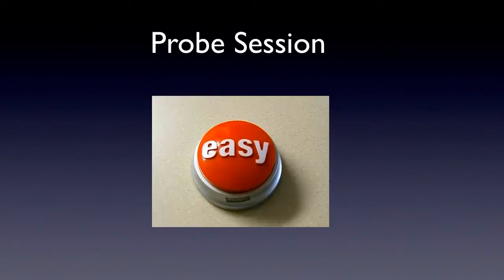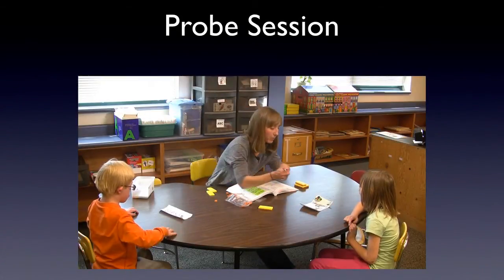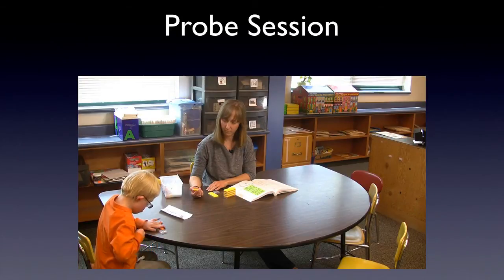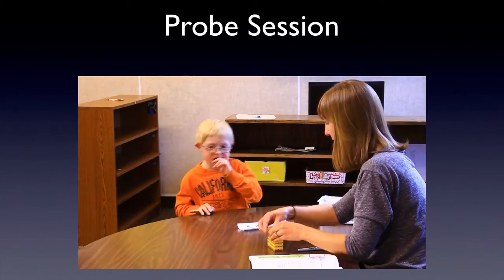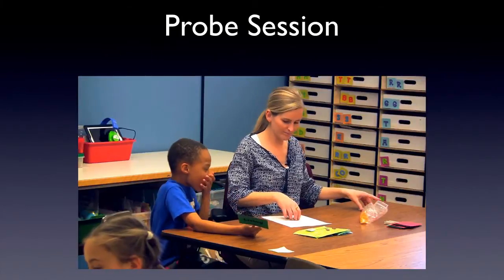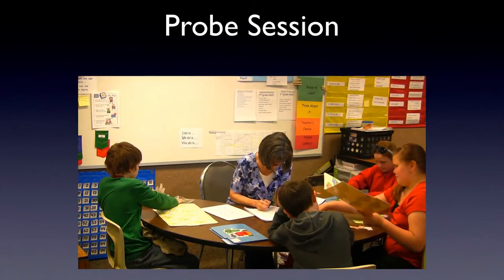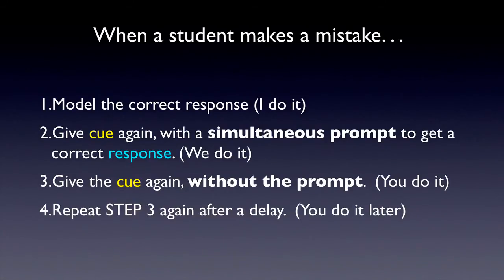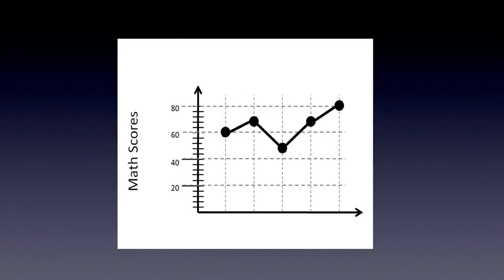Probe Sessions (Data)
The classroom teacher will provide the data collection system to be used by the educators in the classroom. In simultaneous prompting, the data is collected on individual students in a session that is separate from the instructional session - the probe session.  If the teacher would like to use a probe session data sheet, we have included one with the module.